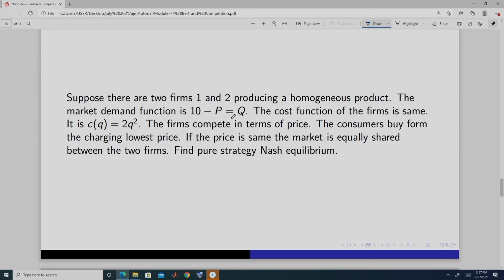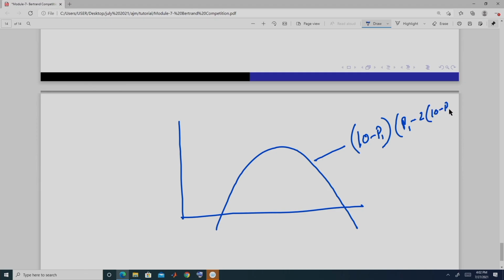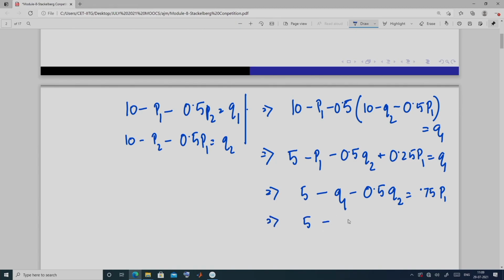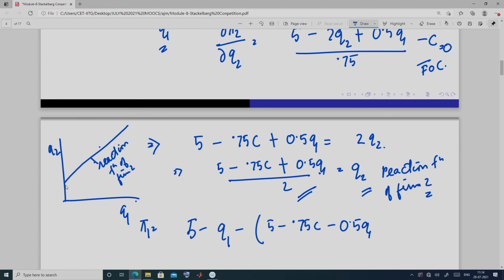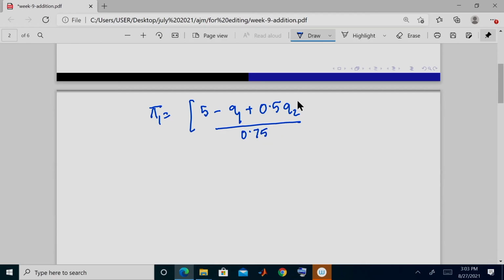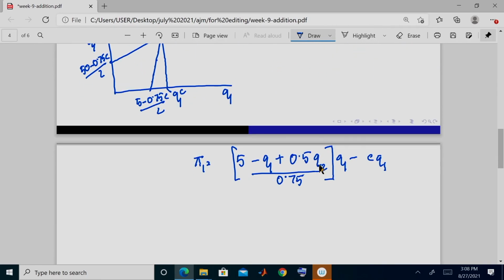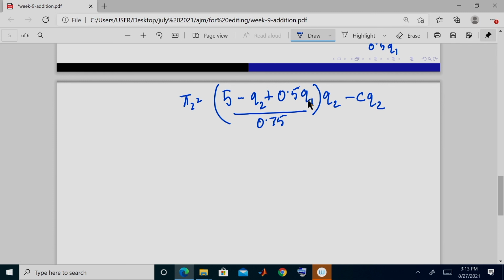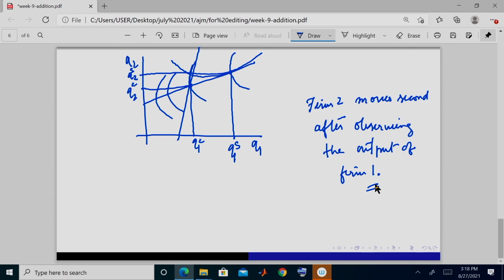Lec 34: Tutorial on Bertrand Competition and Stackelberg Quantity Competition